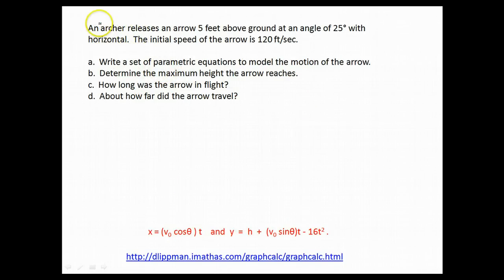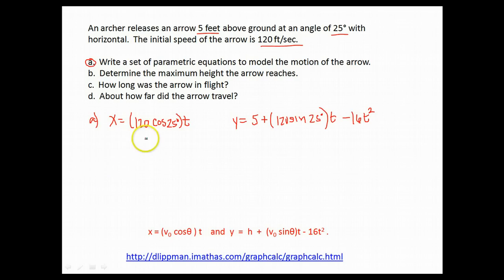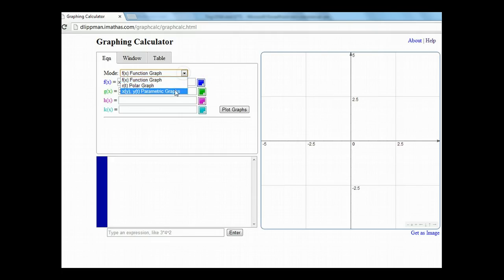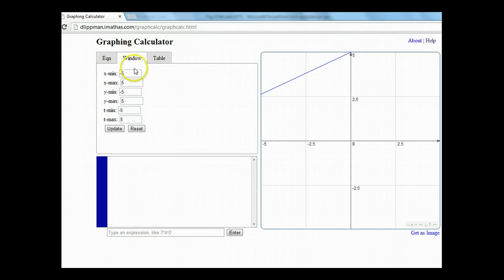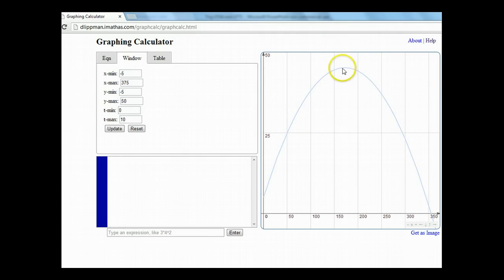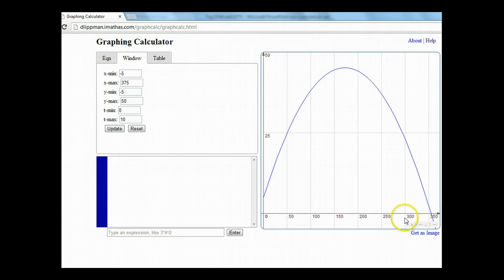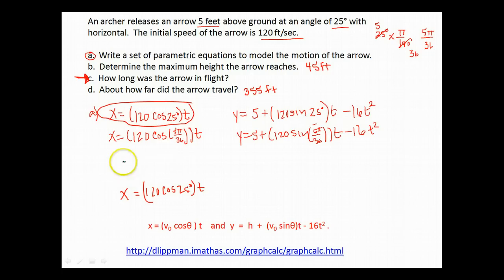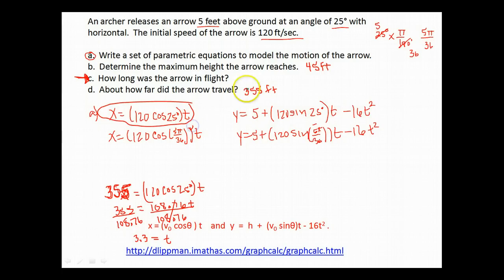Trig U7T1 path of a projectile example 2